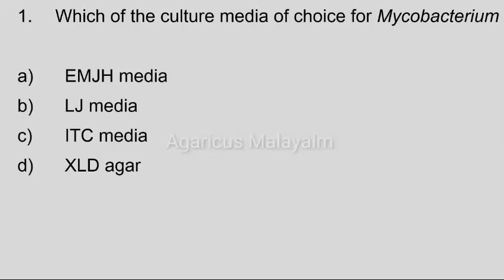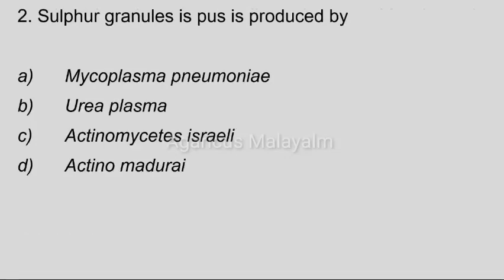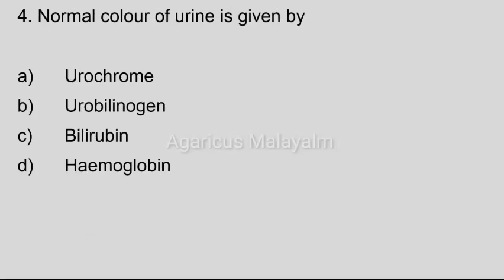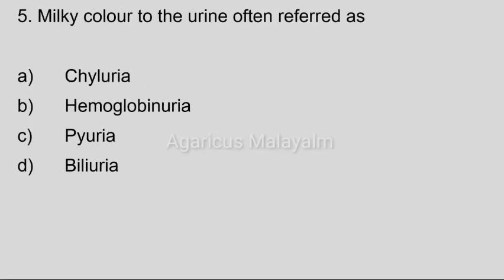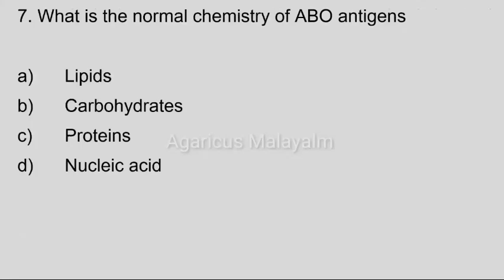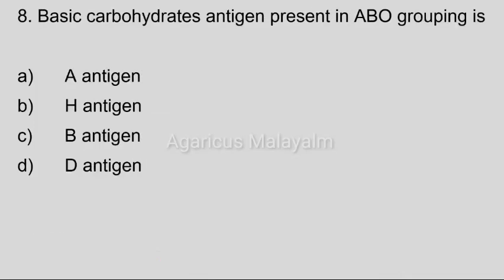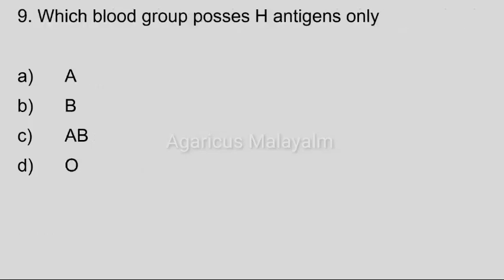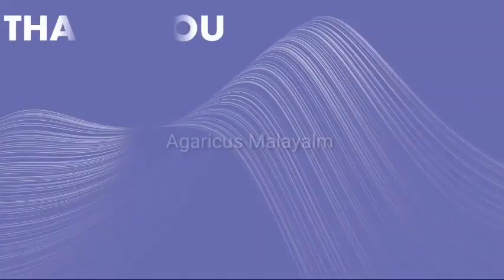LAB ASSISTANT | KERALA WATER AUTHORITY | PART - 21 | MCQ